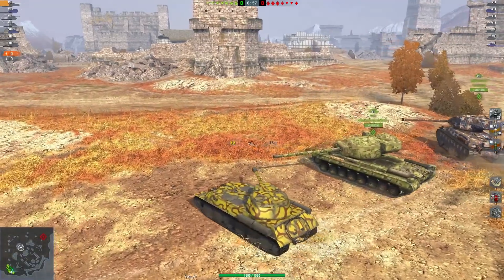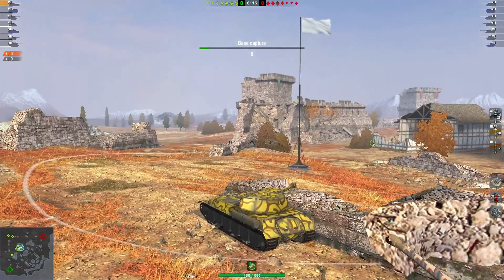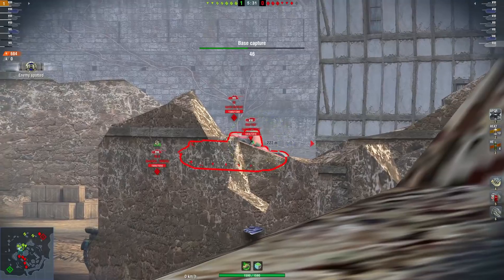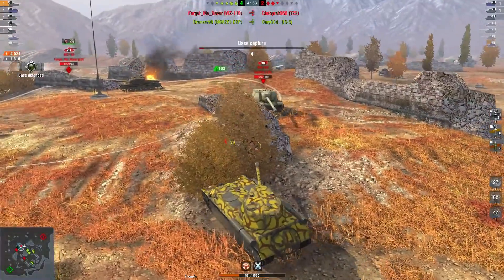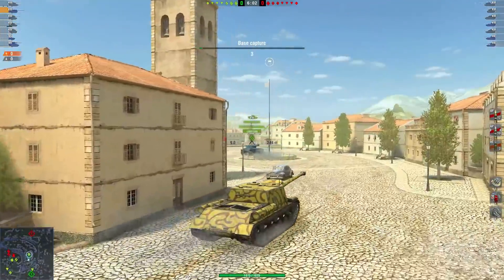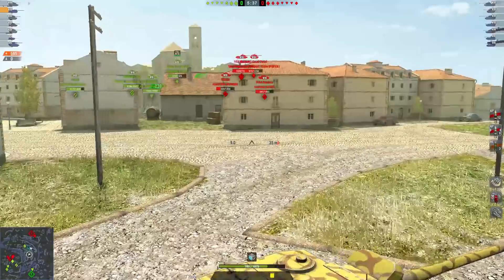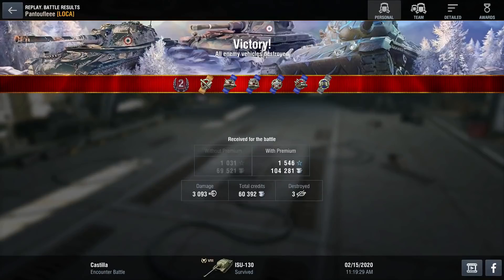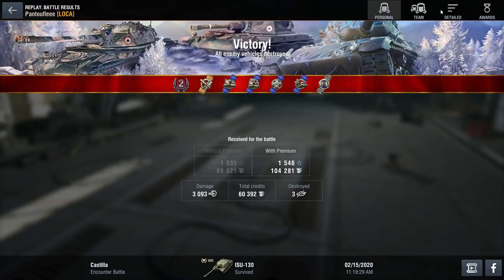In Shop #58: IS2-Sh / ISU-130 Bundle !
The ISU-130 is like your buddy's sister. You want to get it but you know it's wrong.